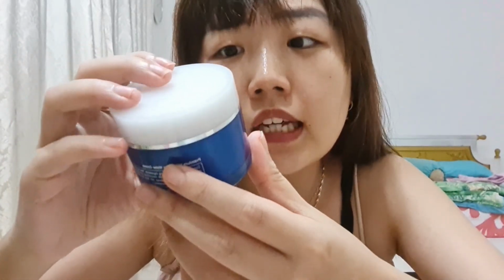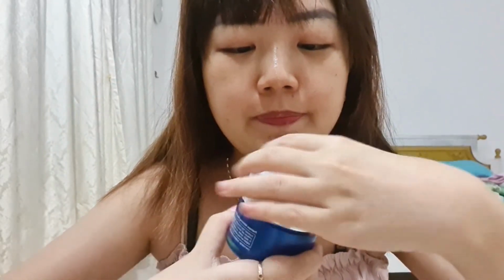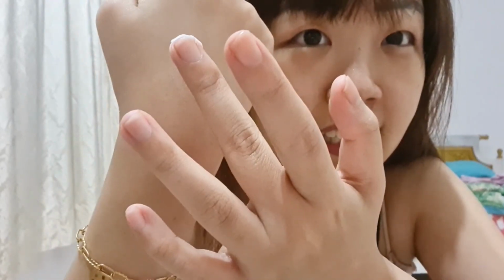Hada Labo Premium Water Cream Review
I bought the hada labo water cream a few montha ago to replace my old vitamin c cream that i emptied.

I bought this for around $30 in guardian and one jar of this contain 50gr of net weight. To me its kind of pricy but i was rushing so i bought it anyway.

The cream contain niacinamide, arbutin and vitamin c. The cream is made mostly for brightening and hydrating dull skin, I really like the texture of the cream. It is bouncy, light and easy to blend. Even when i use it without toner before the cream would just blend nicely. The consistency is not too thick so its comfortable to use in the morning.

Overall i really like the cream i would repurchase this again if i have extra money to spare.